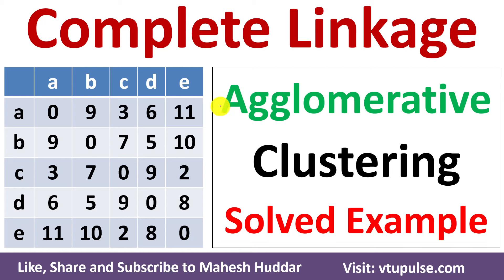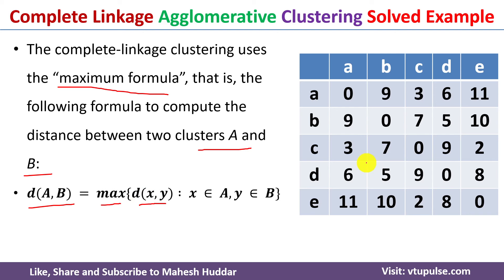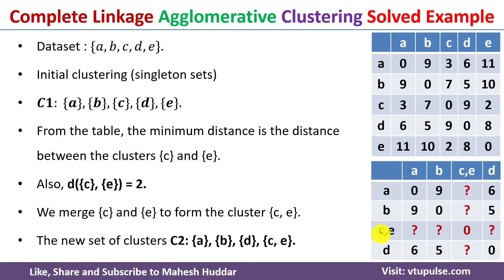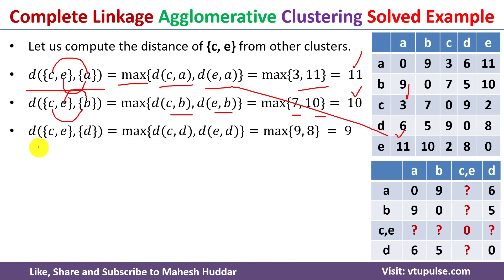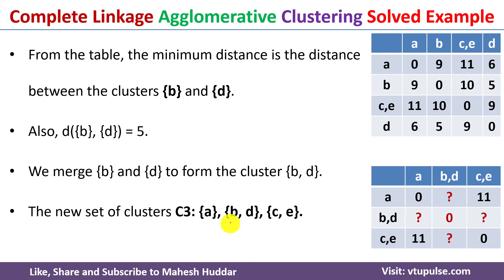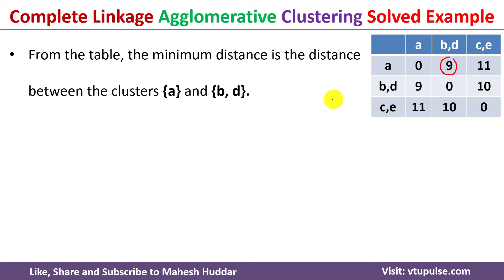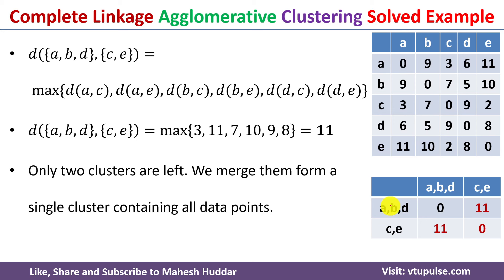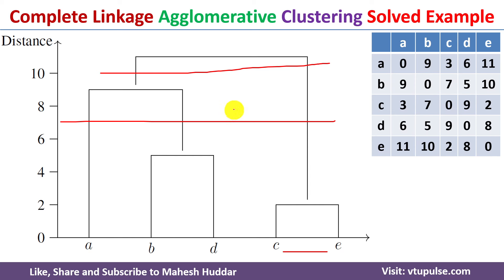Complete Linkage Hierarchical Clustering using Agglomerative Method Machine Learning Mahesh Huddar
Complete Linkage Hierarchical Clustering using the Agglomerative Method in Machine Learning by Mahesh Huddar

The following concepts are discussed:
Complete Linkage,
Complete Linkage Clustering,
Hierarchical Clustering,
Agglomerative clustering,
Complete Linkage Hierarchical Clustering,
Complete Linkage Agglomerative clustering,
Hierarchical Agglomerative clustering,
Complete Linkage example,
Hierarchical Clustering example,
Agglomerative clustering example